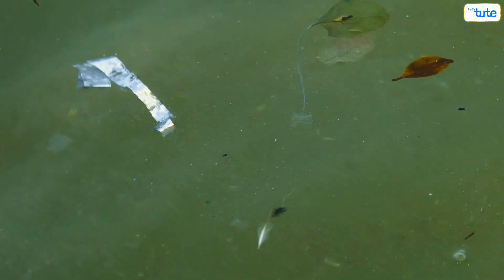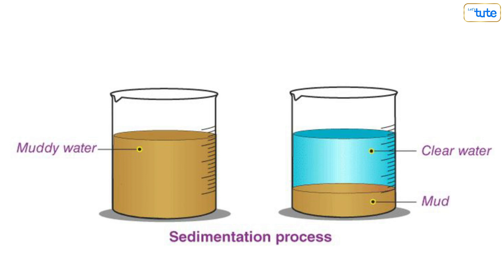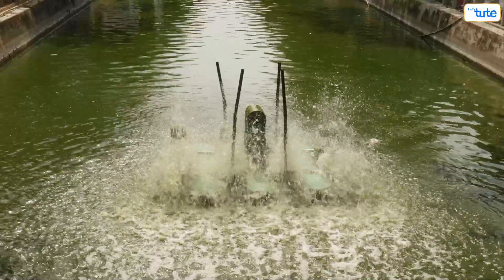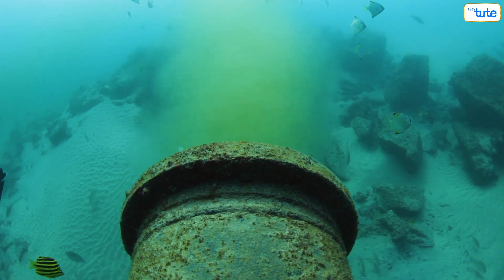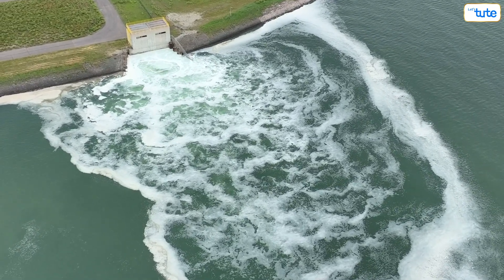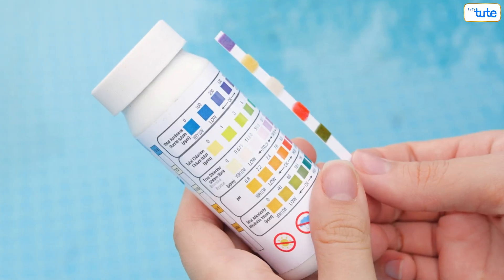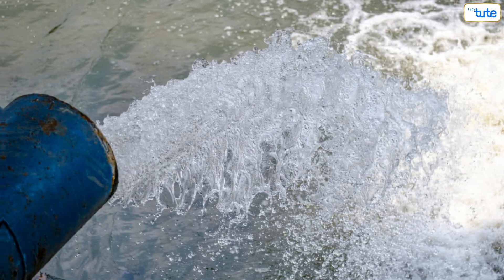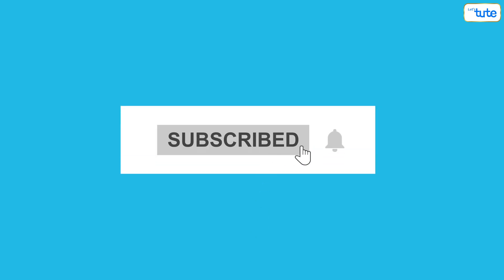How Do Wastewater Treatment Plants Work? 🌊 | Letstute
Find Out What's Going on Inside Wastewater Treatment Plants🌊

In this video, we're going to learn about wastewater treatment plants! We'll explore how they work and what makes them so special.

If you're curious about how wastewater treatment plants work, then this video is for you! We'll take a look at the different parts of a wastewater treatment plant and see how they work together to clean up our city's wastewater. This is a fascinating topic, and we'll be sure to explain it in a way that's easy to understand!

Are you interested in pursuing a career as a freelancer? In this video, we'll explore the top skills you need to develop to be successful in the freelance world.